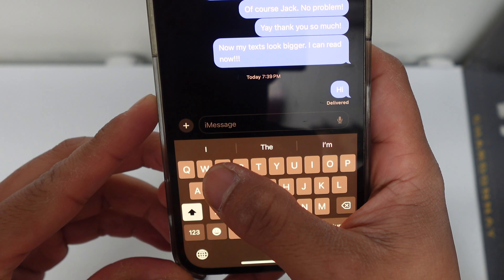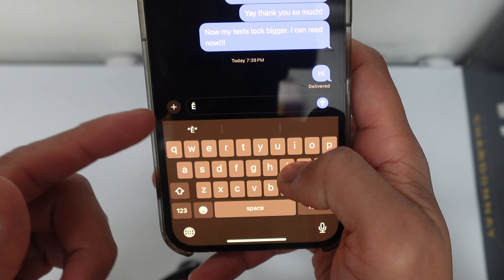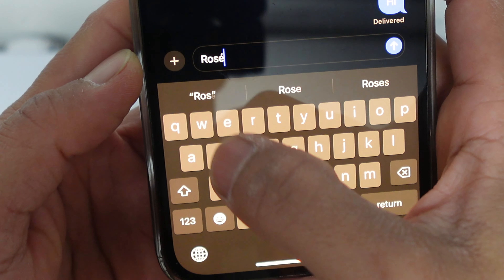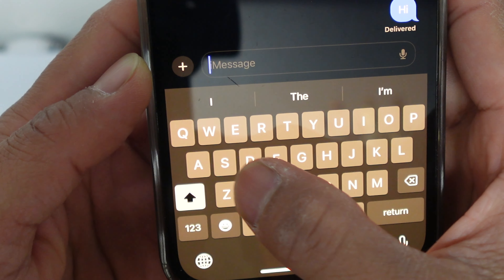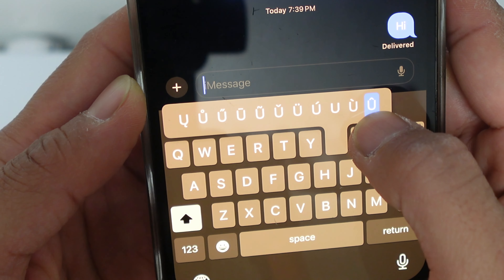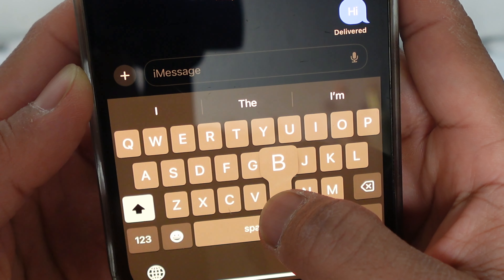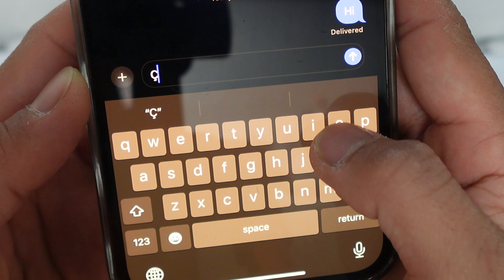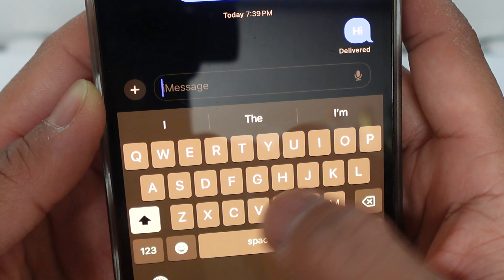How To Add Accents To Your Texts On iPhone In Less Than 1 Second!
Ever wondered how your friends add fancy accents to their texts? In this video, I show you how to add accents to your letters when texting.